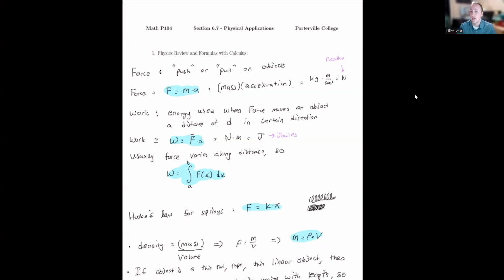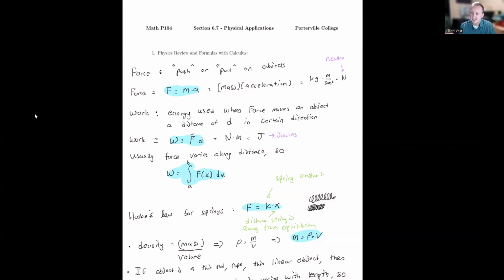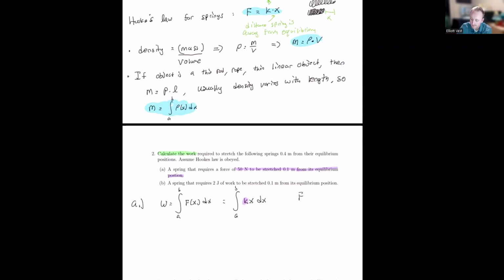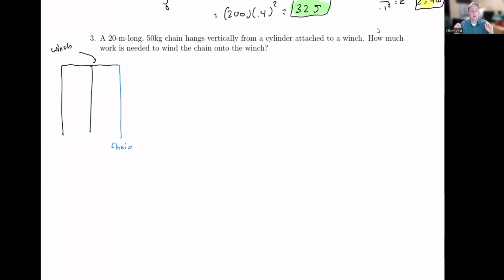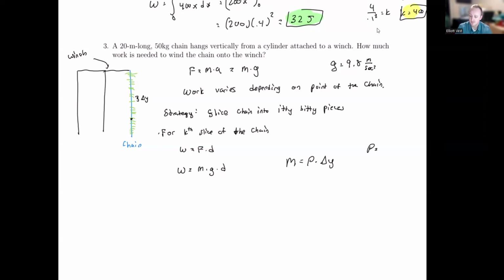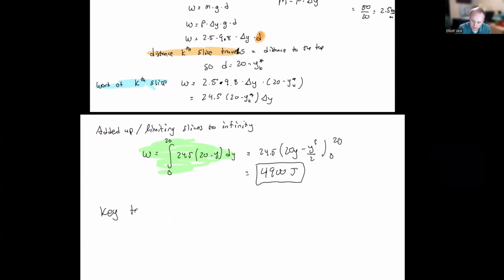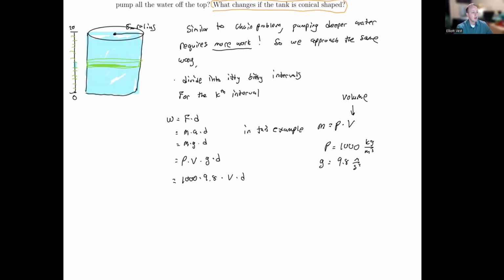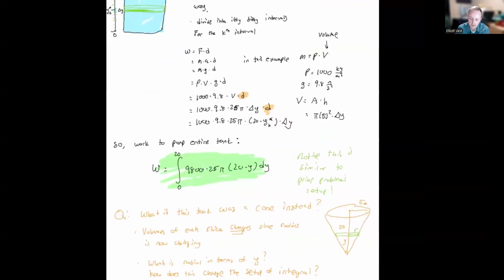Section 6 7 part one Physical Applications